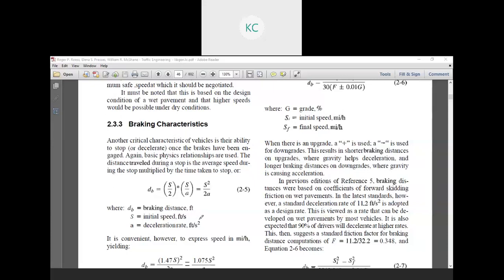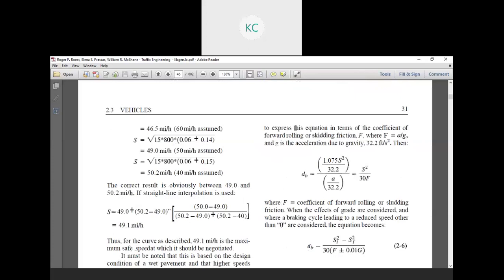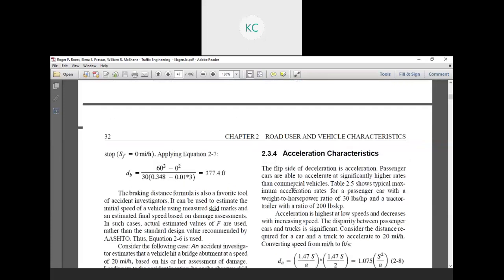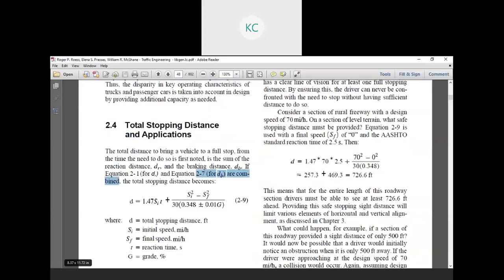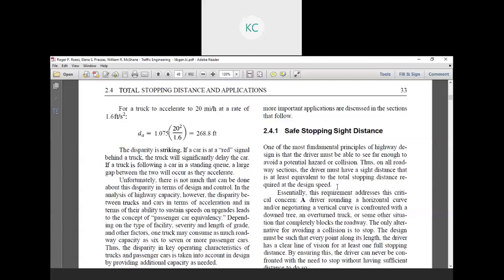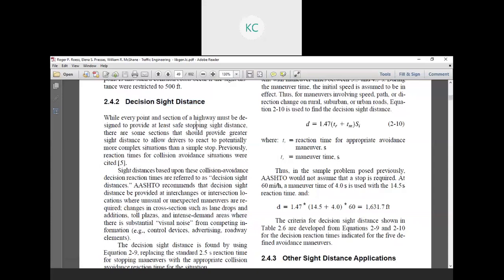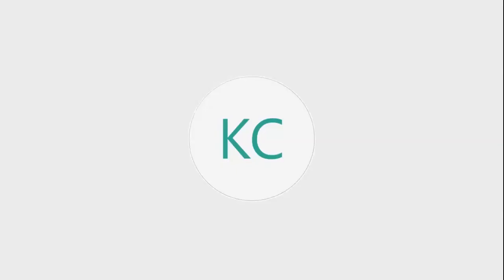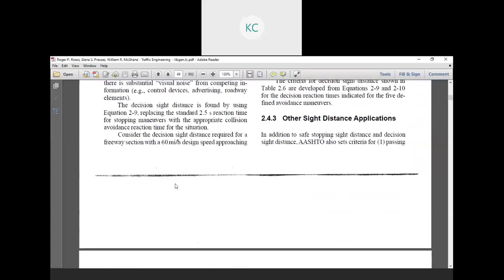2170613|TRAFFIC ENGINEERING|LECTURE:04|STOPPING SIGHT DISTANCE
Safe Stopping Sight Distance, OSD